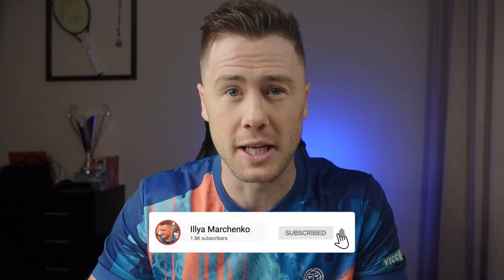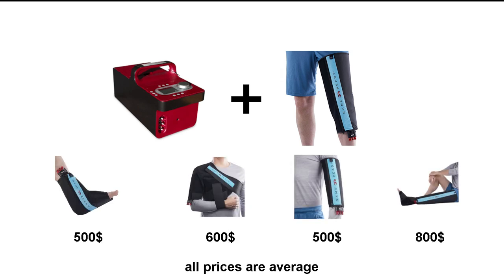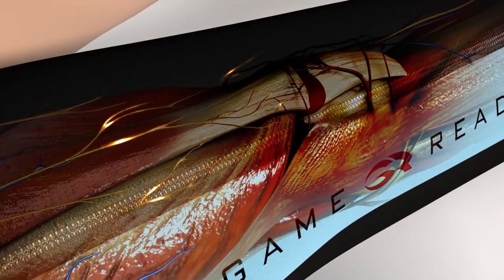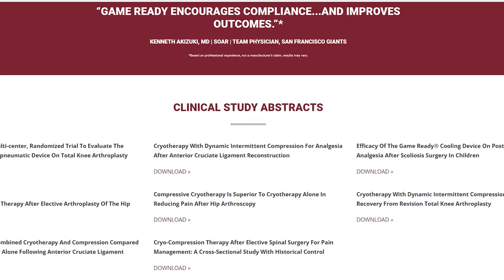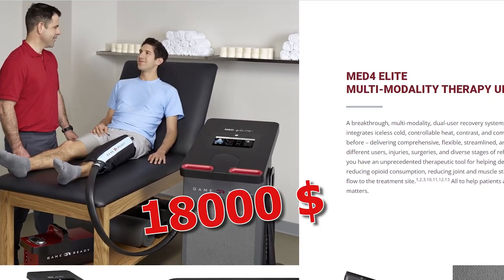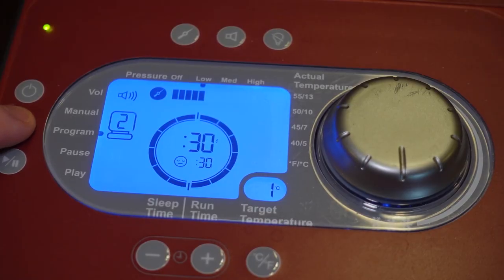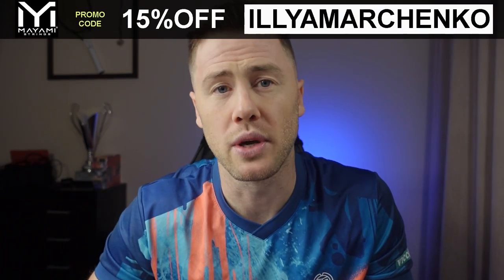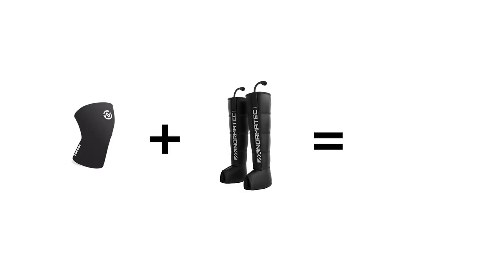How To Use Game Ready GRPRO 2.1 | Is It Worth It?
Today I will show you another cold and compression tool - Game Ready GRPRO 2.1. It's a very well known device in professional sport. Many professional teams and athletes use it for their injuries. It's quite expensive, so we will test it today to see if it's worth it. And I will show you how to use it as well.